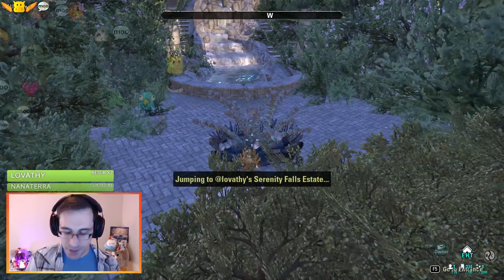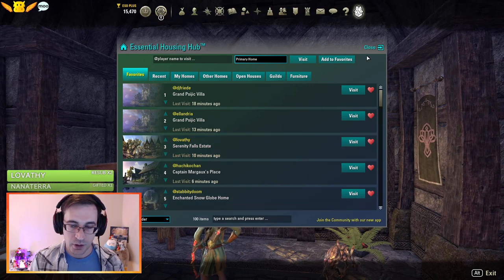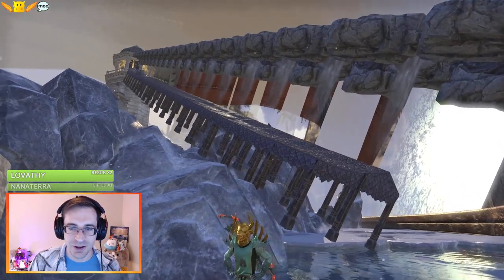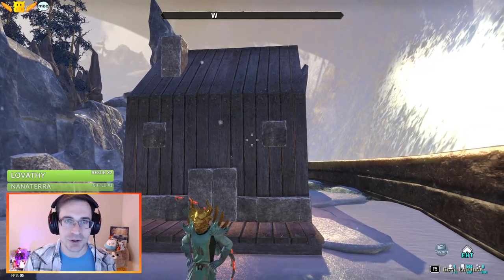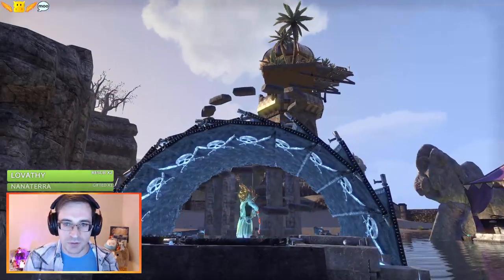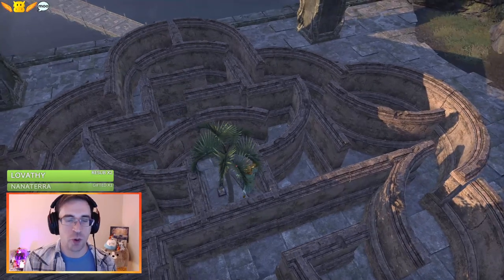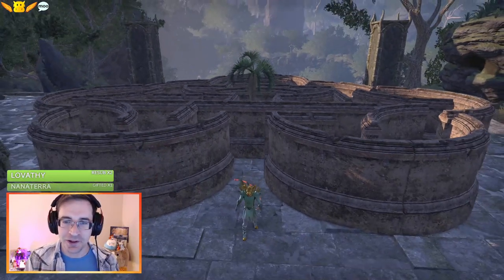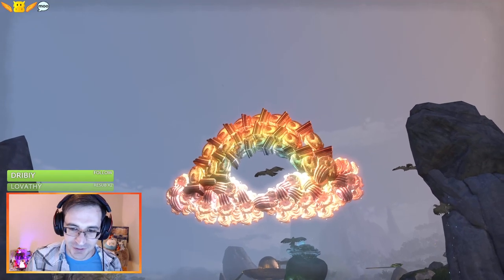ESO 20-20 Housing Challenge!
Touring "20-20 Challenge" housing contest entries in the Elder Scrolls Online!! This was part of a housing contest hosted by JHartEllis that was open to PC/EU and PC/NA. The goal was to use 20 of 1 furnishing and 20 of another furnishing to make something creative! Fun and creative entries!